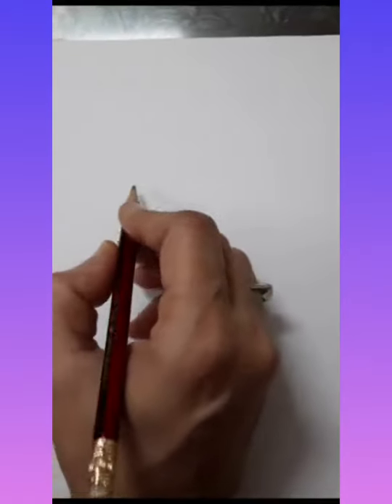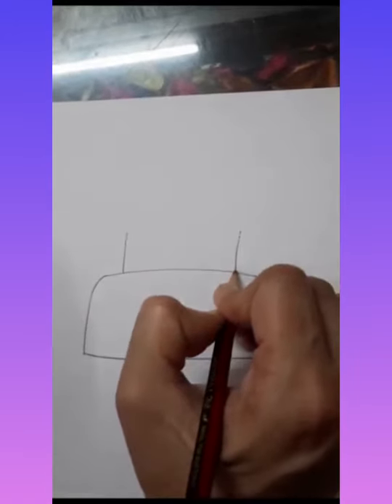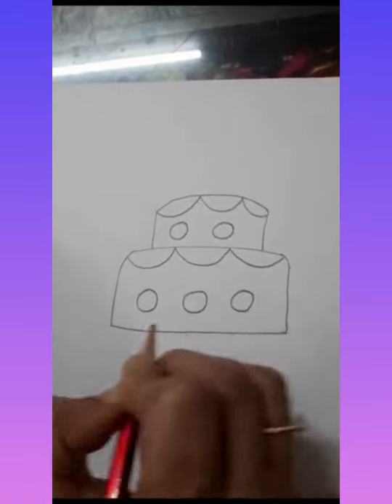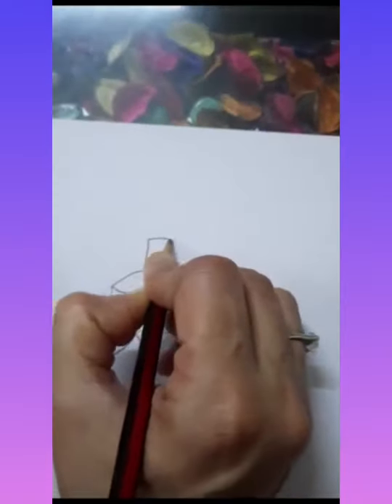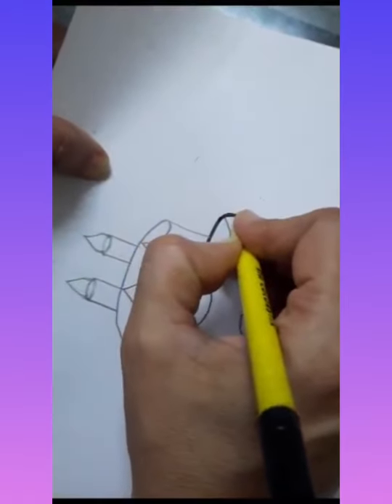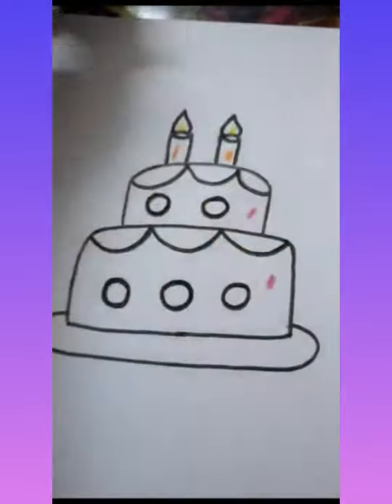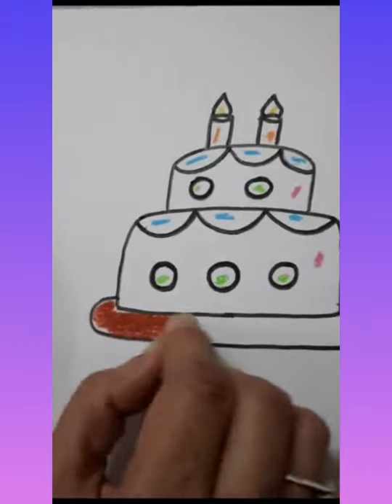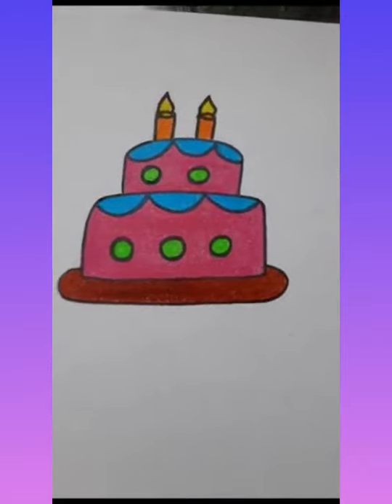23-08-21 U.K.G DRAWING BIRTHDAY CAKE